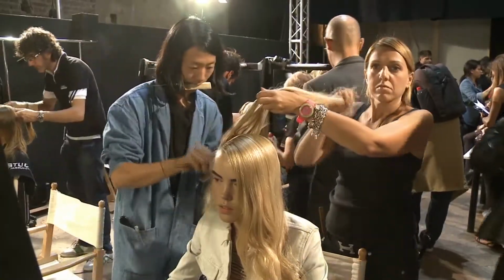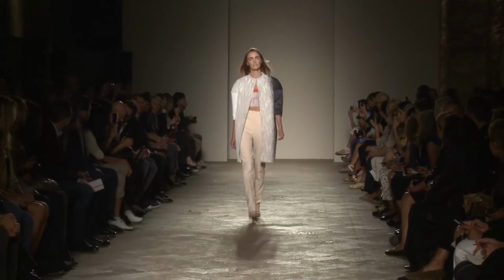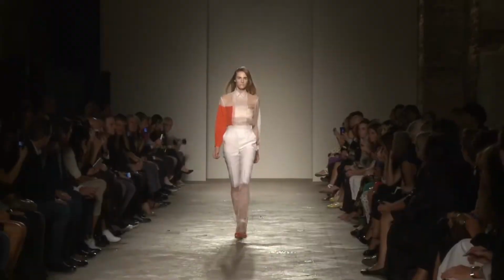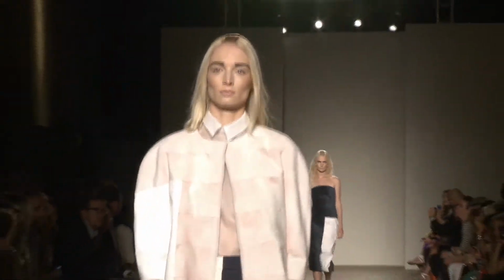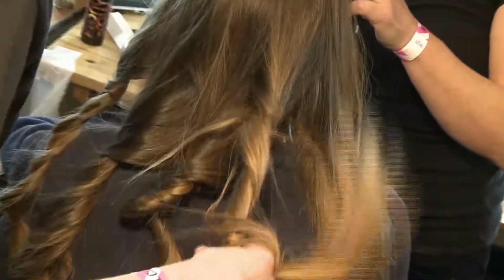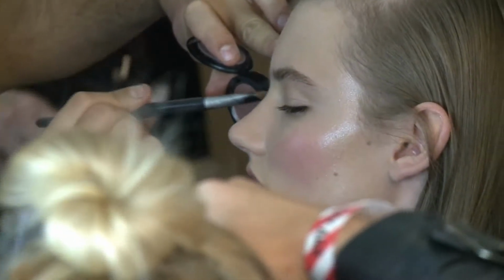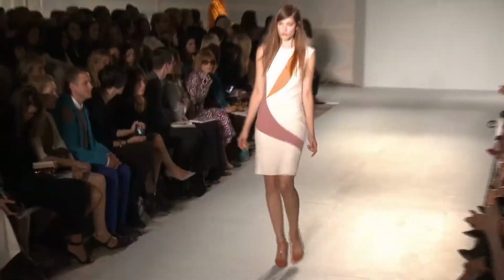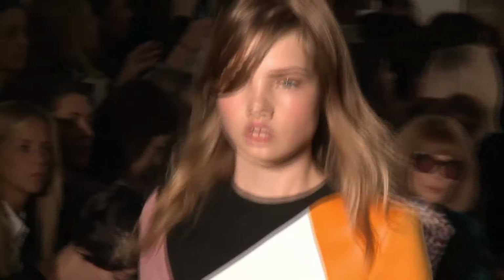VideoFashion News "The Art of Dressing" - Part 2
In this issue of Videofashion News, designers have their collections down to a fine art for Spring/Summer 2013! At Louis Vuitton, Marc Jacobs looks to conceptual artist Daniel Buren for his optical show. The Elizabethan era themed film, 'Orlando,' inspires Joseph Altuzarra for the spring season. Gabriele Colangelo references the work of Russian painter Kazimir Malevich. Joseph Albers and Niki de Saint Phalle influence Roksanda Ilincic to artfully frame the female form in bold tones and shapes for her latest collection. Costume National defines a new minimalism with modern photography. Plus, for Fendi, Karl Lagerfeld rediscovers his love for the architectural designs of the Memphis Group.